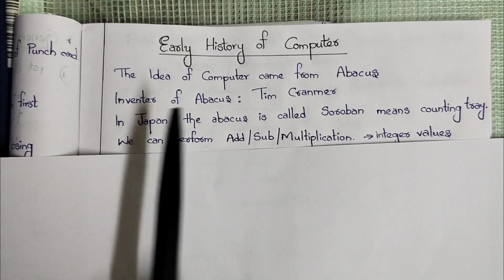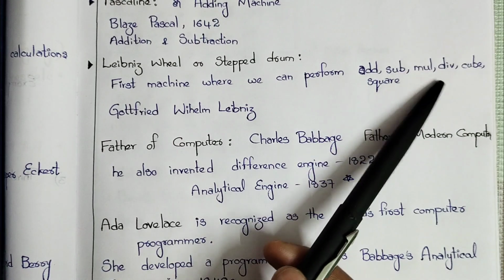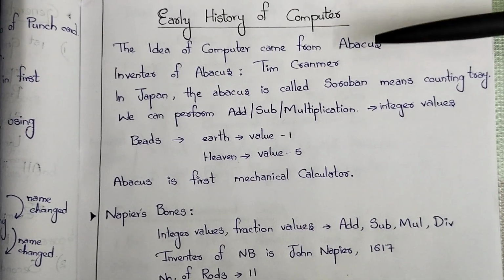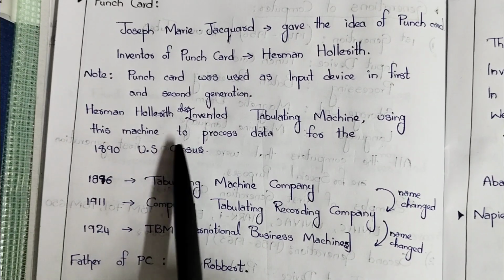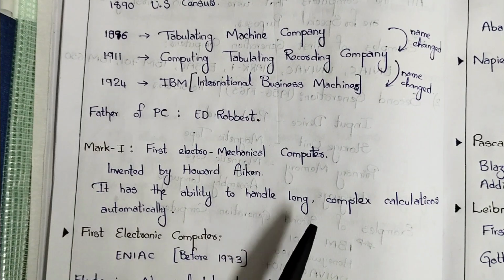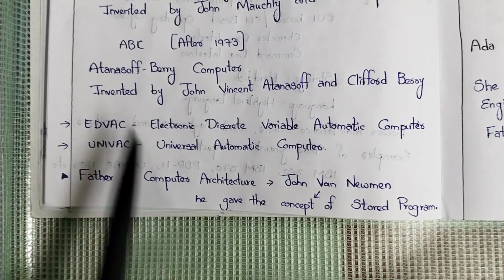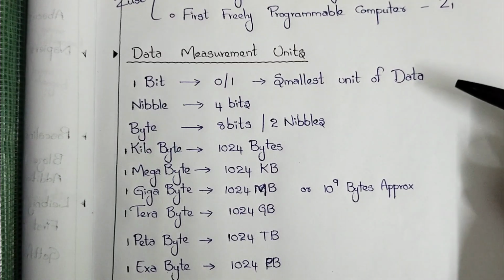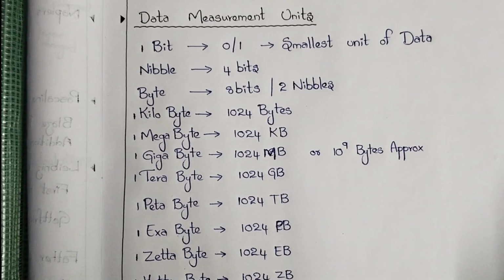Early History of Computer | Data measurement units | Class 2 | For all Govt Exams| Foundation course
Topics covered:
 ✅Early history of Computer
✅About Charles Babbage
✅About Ada lovelace
✅Data Measurement Units in computer

Useful for your IBPS RRB PO/ clerk , ECGC PO , Bank Exams , Govt exams
Foundation course